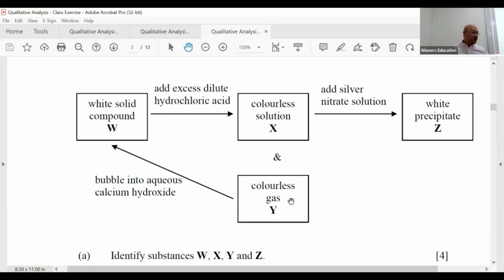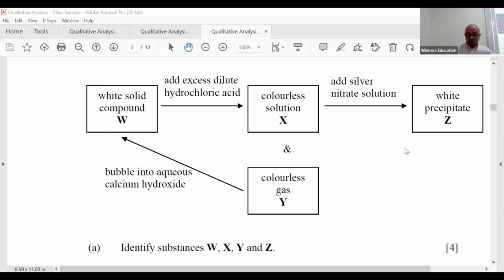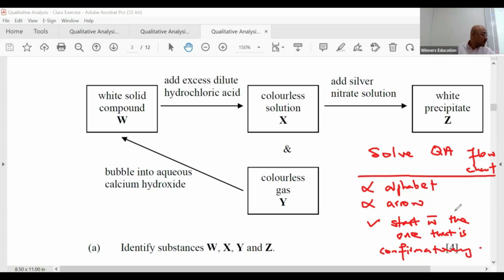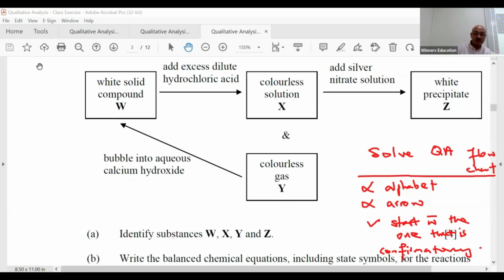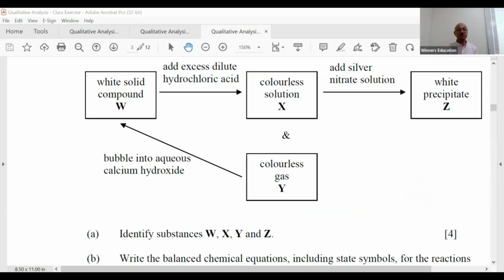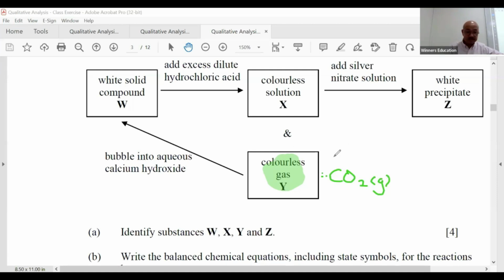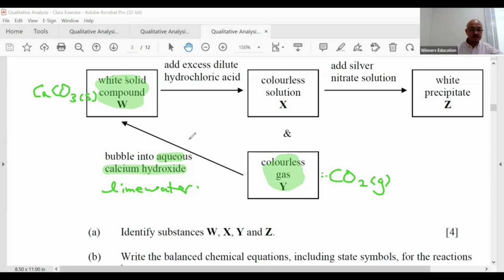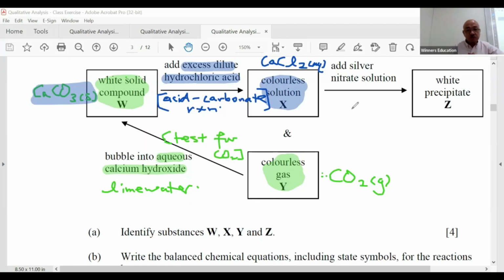O Level Pure/IP Chemistry: How to solve QA flowcharts?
In this video, Mr Sean Chua, Chemistry Specialist of more than 20 years of teaching experience, demonstrates to his weekly Sec 3 GCE O-level Pure Chemistry lessons in Winners Education Centre, how to solve flowchart questions on Qualitative Analysis (QA).

Qualitative Analysis is a small but very important topic in the GCE-O level syllabus. It is tightly associated with topics like Acids and Bases, Salts, Mole and Stoichiometry. It is also tested in the practical and theory papers!

QA is commonly tested in the form of flowcharts in theory papers whereby students will be asked to solve the flowchart in the first part of the question to obtain the identity of chemical substances involved. Subsequently, follow-up questions like writing balancing equations can be asked. Hence, it is important to know how to solve a QA flowchart.

Get a sneak peak of Mr Chua's problem-solving technique, KCK:
Identify the KEYWORDS in the question
Pull out the relevant CONCEPTS
Apply the KEYWORDS of the relevant concepts